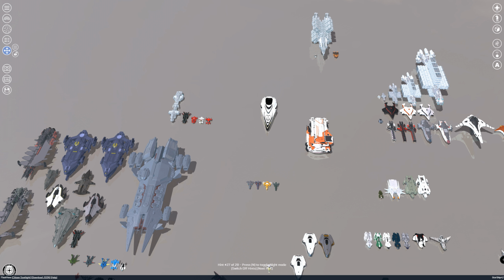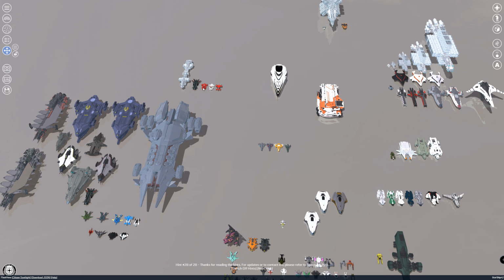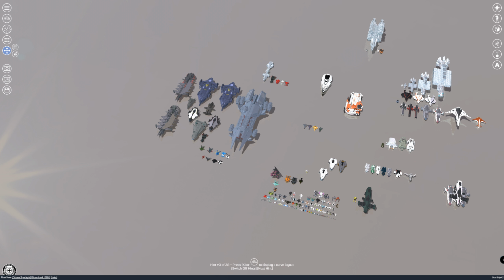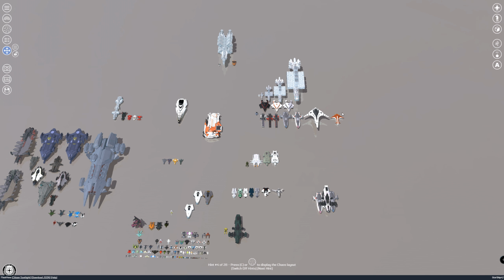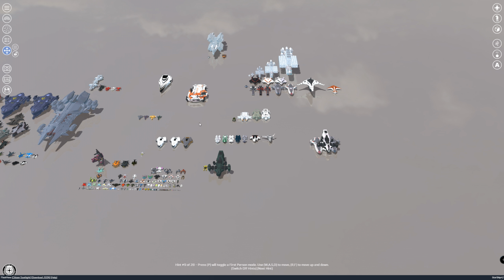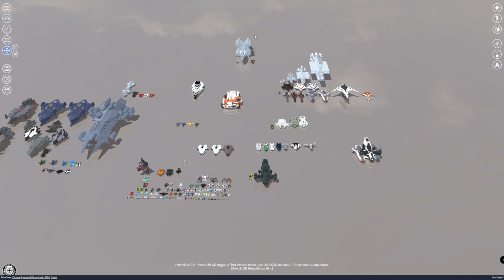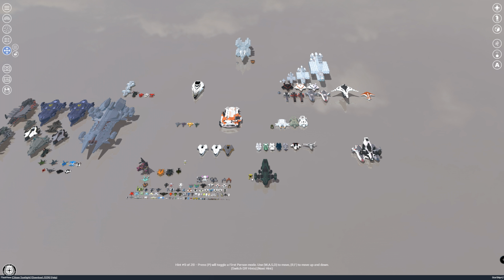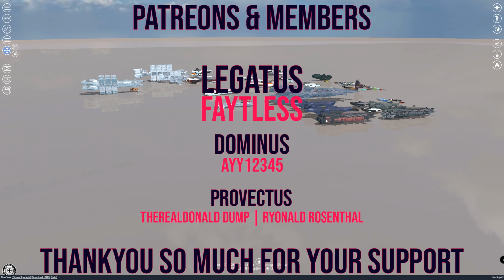Fleets based on profession in Star Citizen